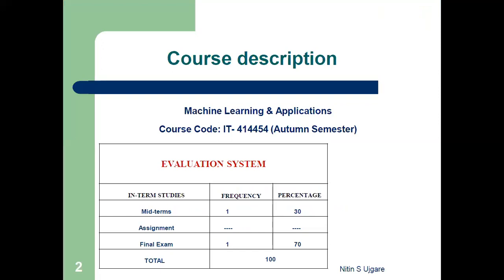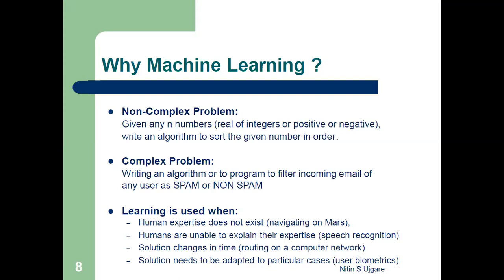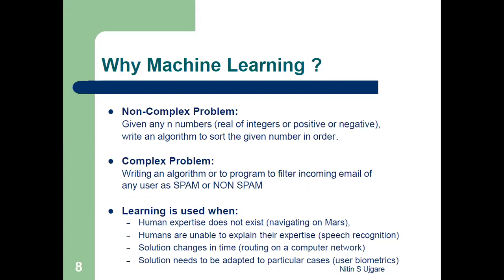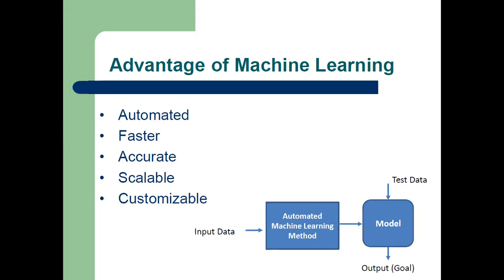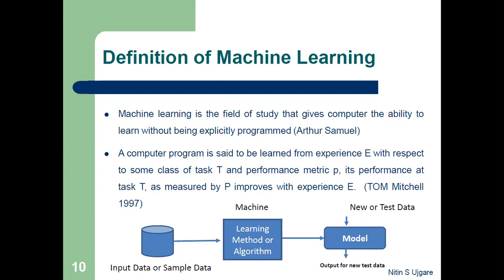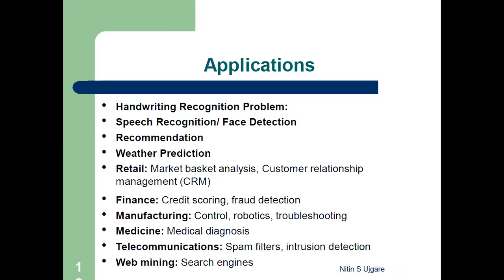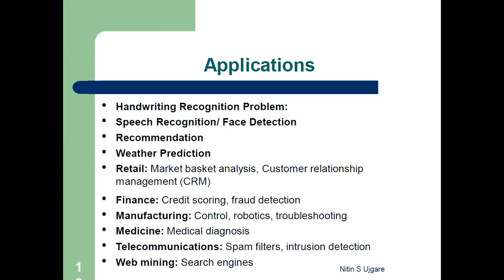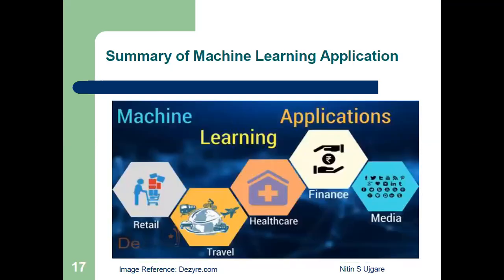Introduction to Machine Learning Concept 1 1